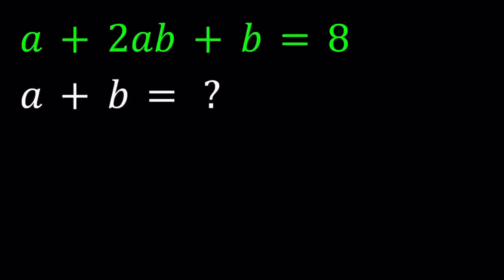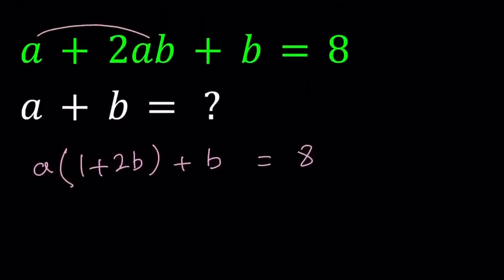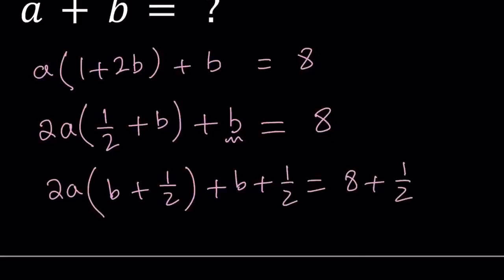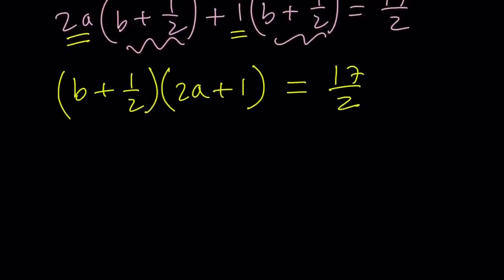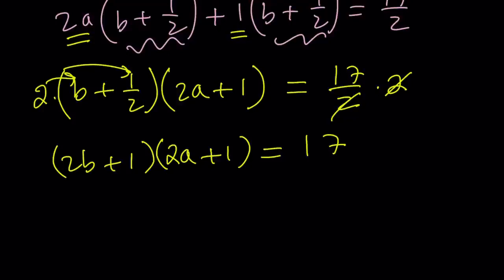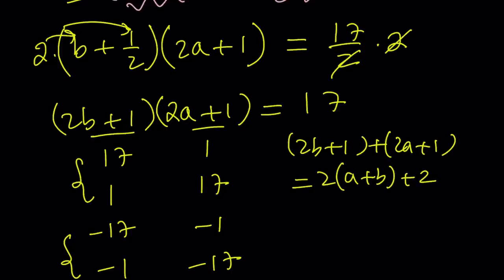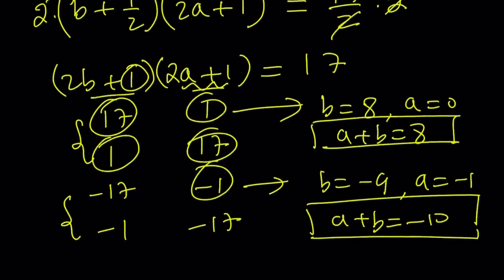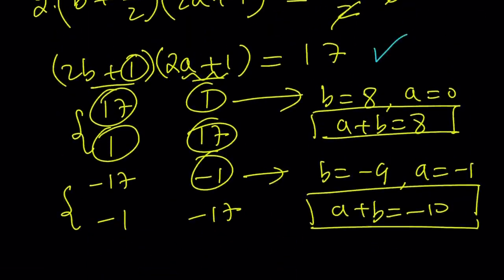Solving a+2ab+b=8 | A Diophantine Equation